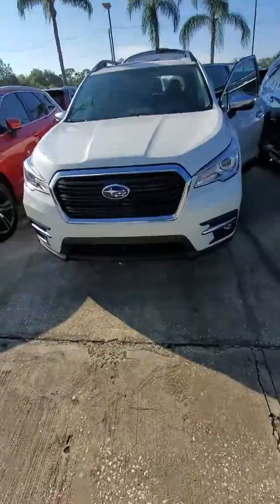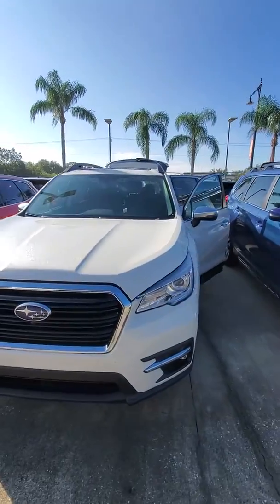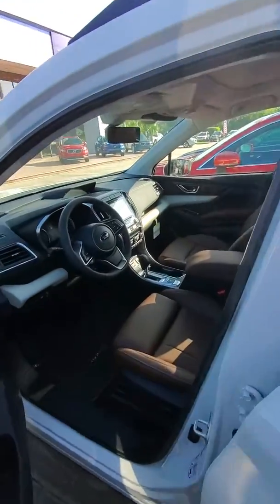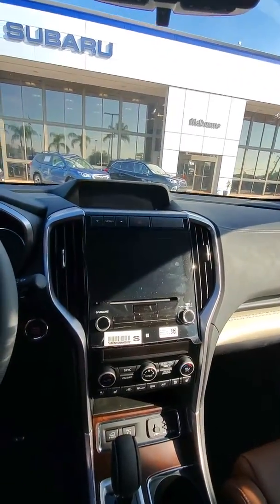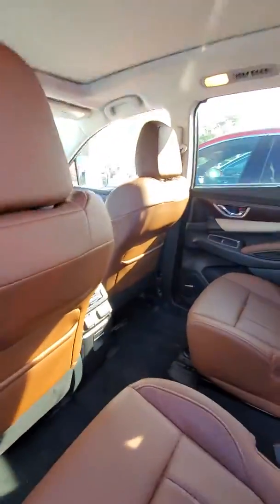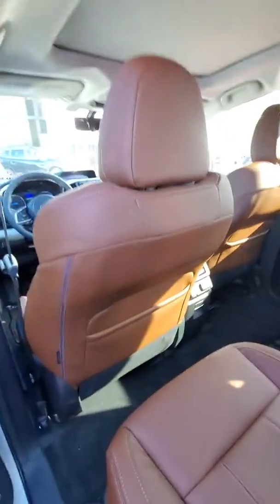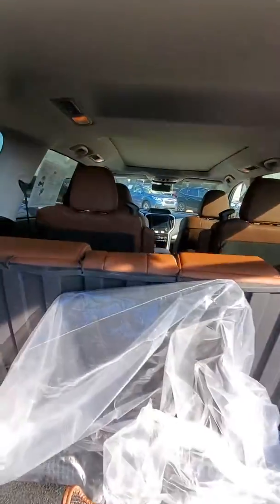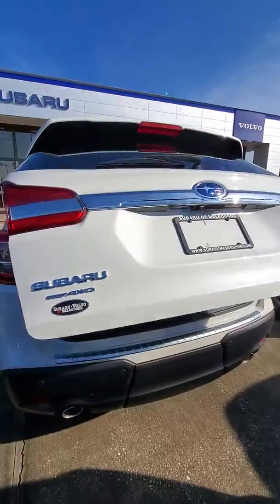TB Kilman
2020 Subaru Ascent